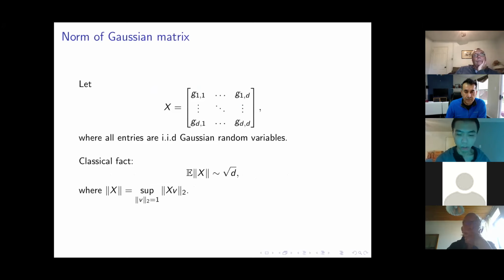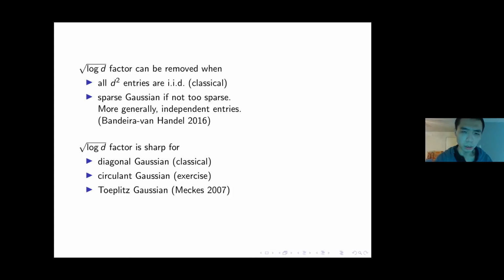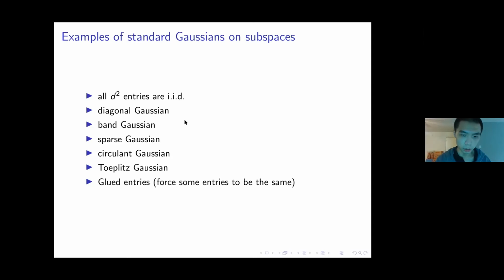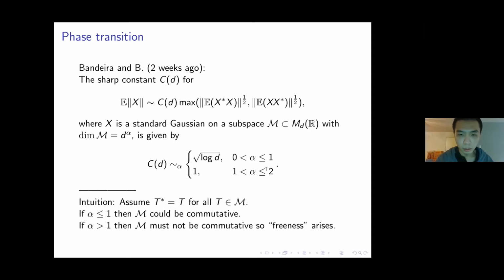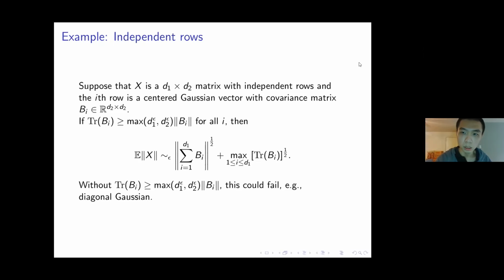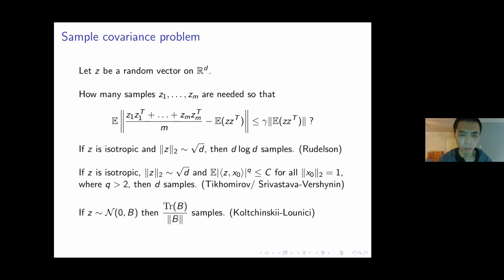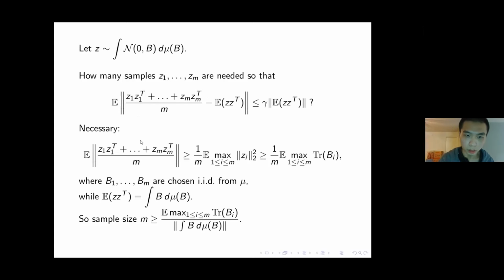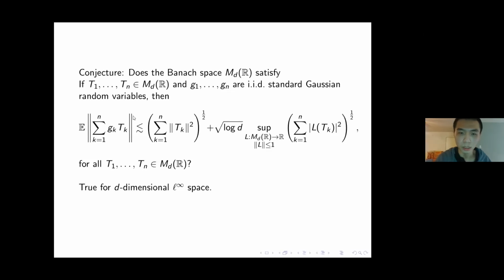#54: March Boedihardjo - Spectral norms of Gaussian matrices with correlated entries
March Boedihardjo (UCLA)